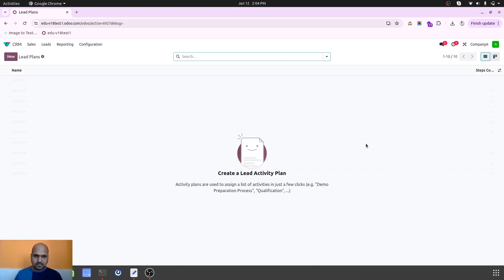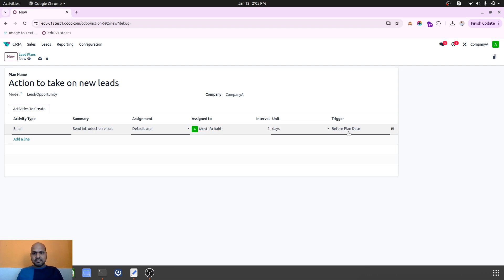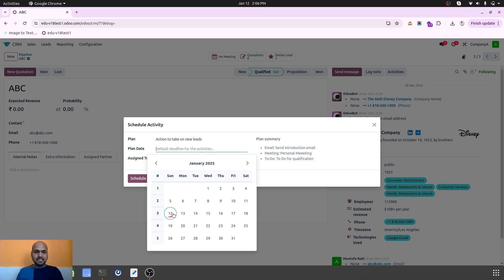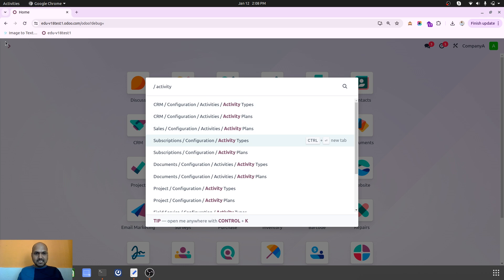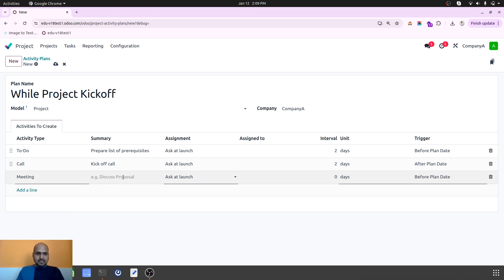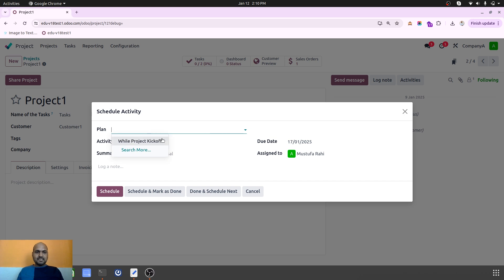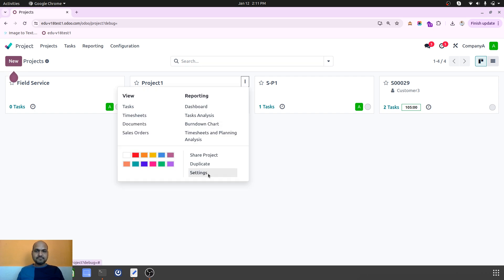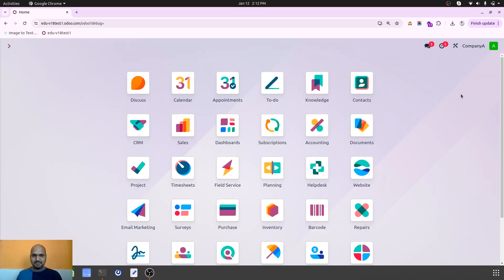What is Activity Plan in Odoo and how it helps to streamline activities workflow and todo management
An Activity Plan in Odoo is a predefined sequence of actions or tasks set up to streamline workflows and improve task management. It ensures that specific actions are consistently performed in the right order, by the right person, and at the right time, enhancing efficiency and accountability.

Activity plans are available in modules like CRM, Sales, Subscriptions, Document, Projects, Field Services, Recruitment and Employees.

Key Features of Activity Plans in Odoo
Predefined Workflow: Activities such as follow-up emails, calls, or meetings are pre-scheduled and assigned based on triggers.

Automation: Activities can be triggered automatically based on specific events, like a new lead, an overdue task, or a change in project status.

Customizable: Plans can be tailored to fit the needs of different business processes.

Benefits of Activity Plans in Odoo
Consistency: Ensures that every process is followed systematically, reducing the chance of missed steps or errors.

Efficiency: Automates repetitive tasks, saving time for users.

Improved Follow-ups: Facilitates timely follow-ups, especially in customer-facing processes like sales and support.

Accountability: Activities are assigned to specific users, making it clear who is responsible for each task.

Transparency: Provides a clear overview of tasks and their statuses, enabling better tracking and planning.

Scalability: As businesses grow, activity plans help maintain standards and streamline operations without additional manual effort.

Enhanced Customer Experience: Ensures consistent communication and engagement, improving client satisfaction.